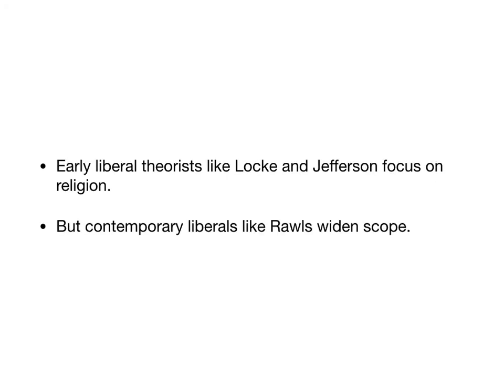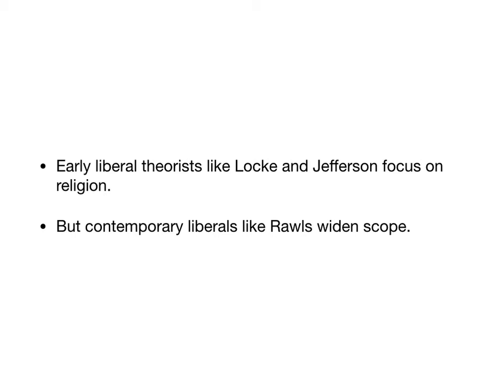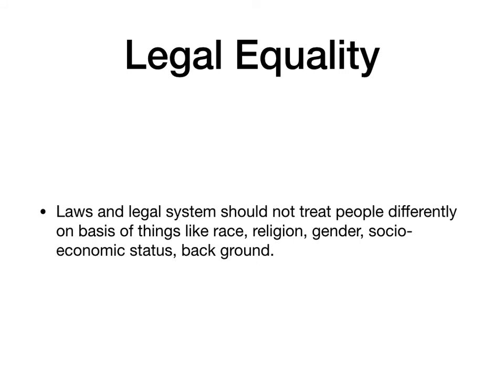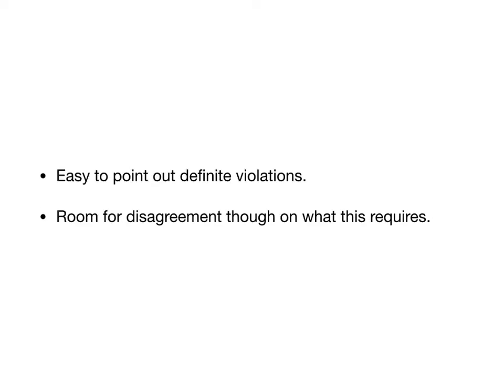liberalism 2 movie